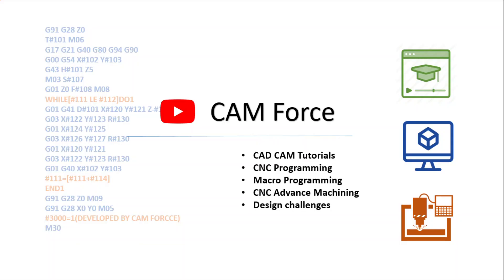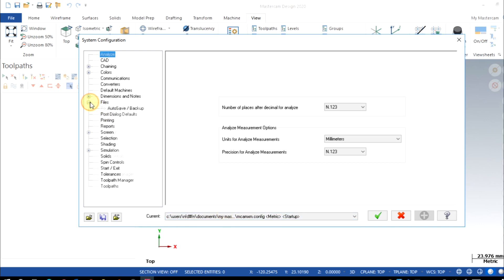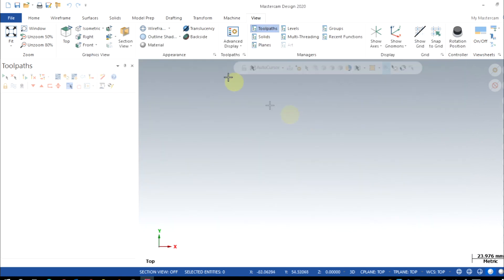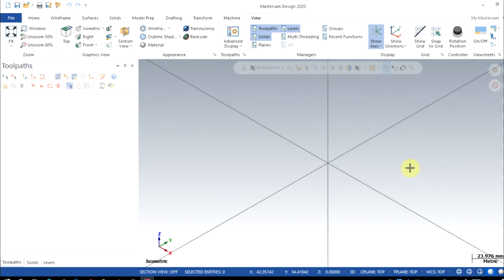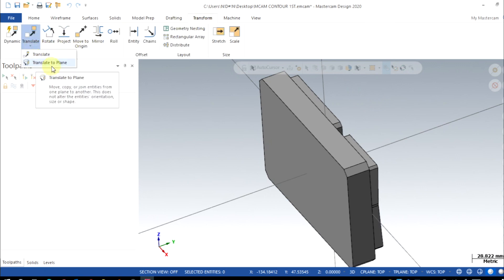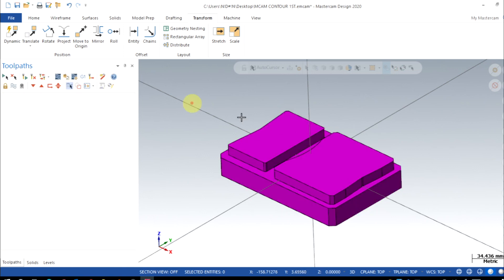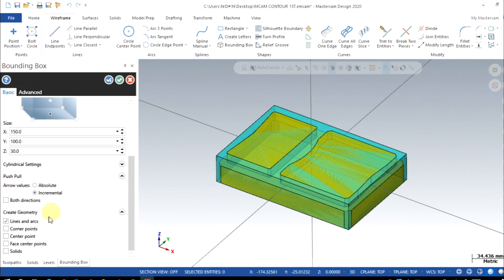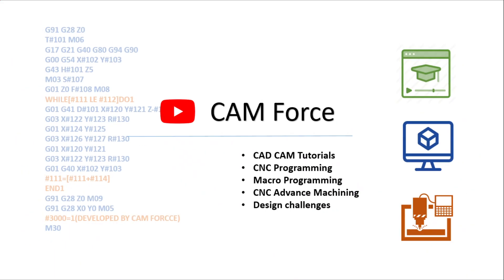Mastercam Introduction Essential Settings & Part Orientation |Tutorials By CamForce |Mill Basics #1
In this video tutorial we have explained the basic essential interface of Mastercam and the settings that must be changed before working on the Mastercam.
We could also explain the steps involved in the orientation process of imported 3D models.